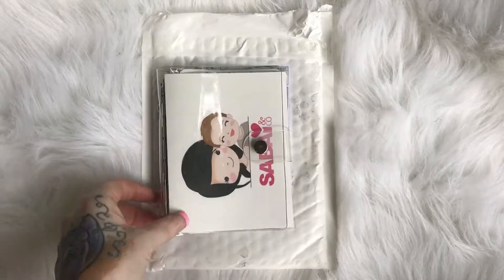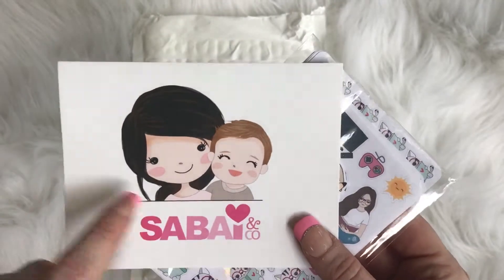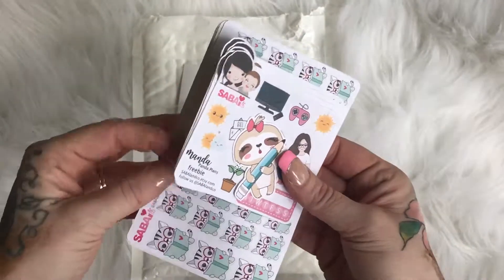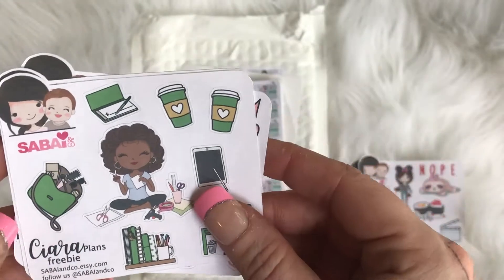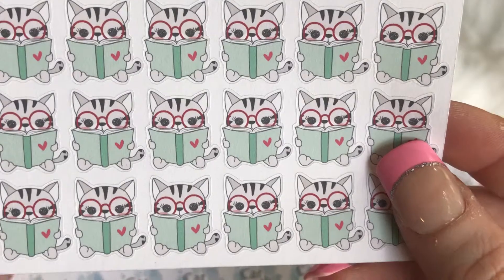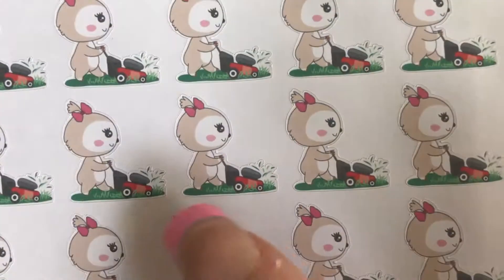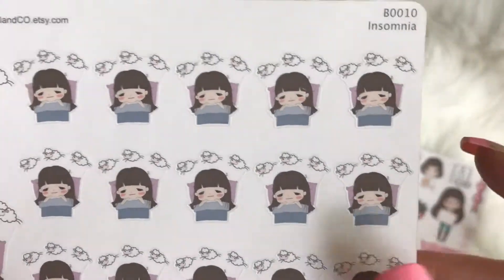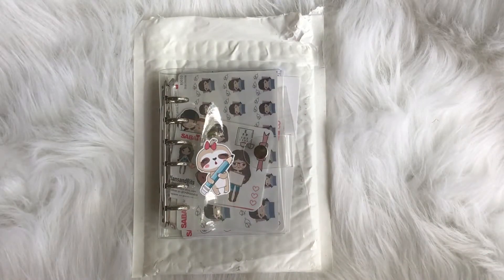Happy mail from SabaiAndCo “Unboxing” Planner stickers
Happy mail from the amazing one of the amazing shops I PR for, SabaiAndCo ❤️

PR code: LOVEPLANYOURHEARTOUT